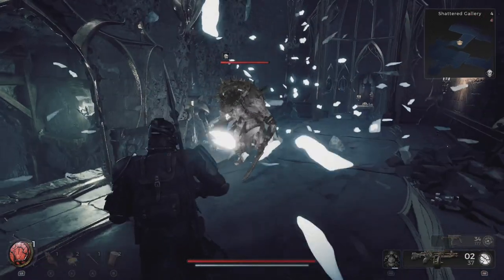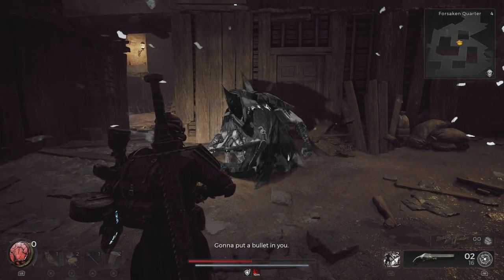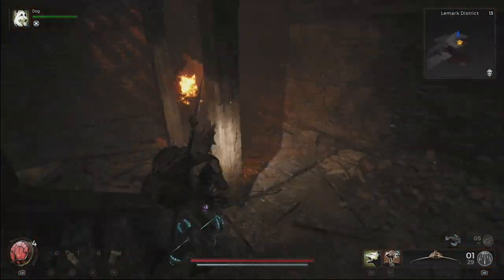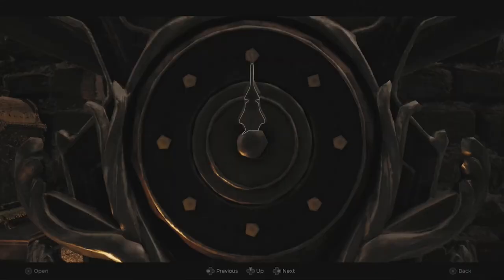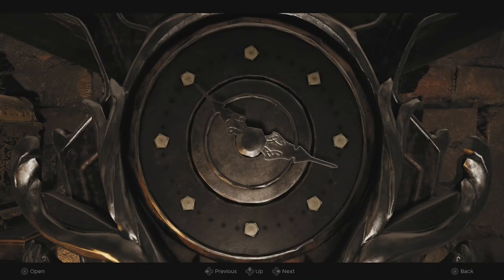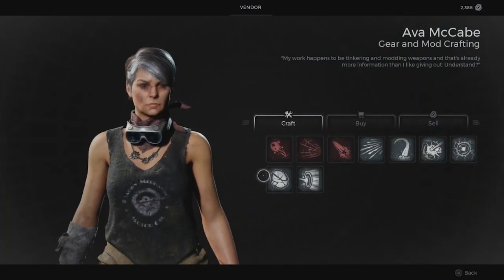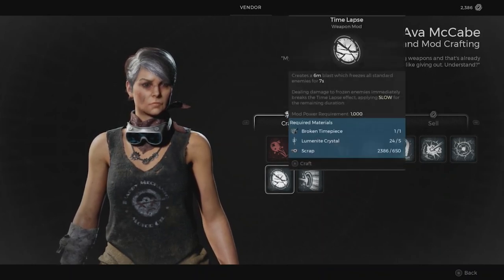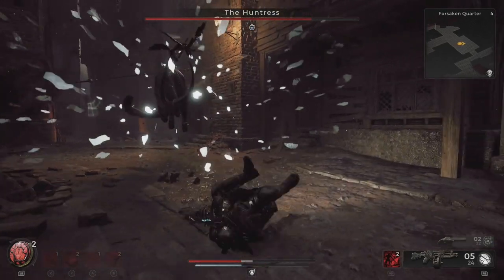Remnant 2 | How to Solve the Clock Tower Puzzle & Get the Time Lapse Weapon Mod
In this video I will show you how to solve the clock tower puzzle in Lorem & get a weapon mod that freezes time in Remnant 2